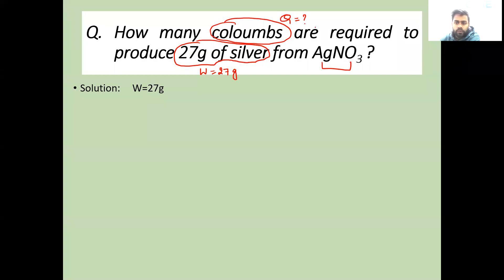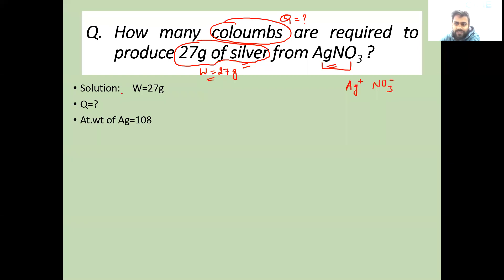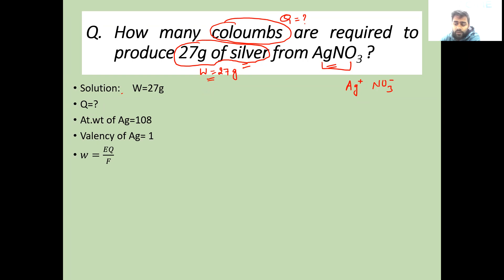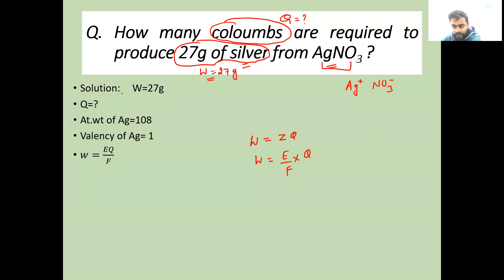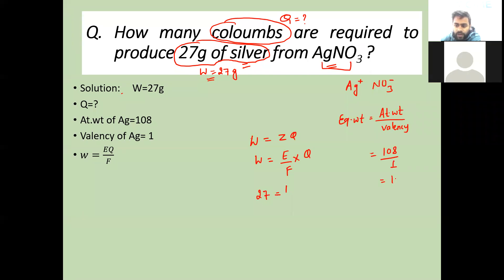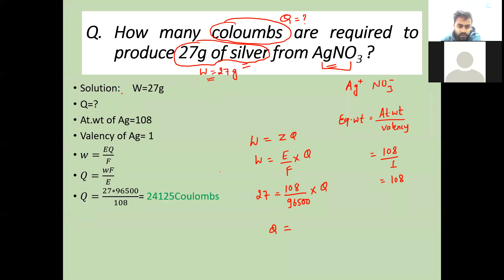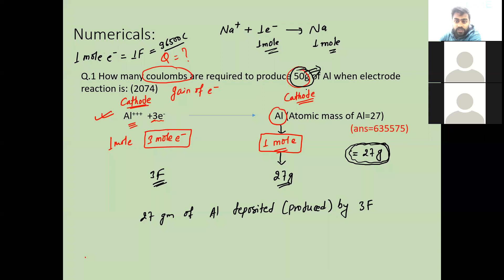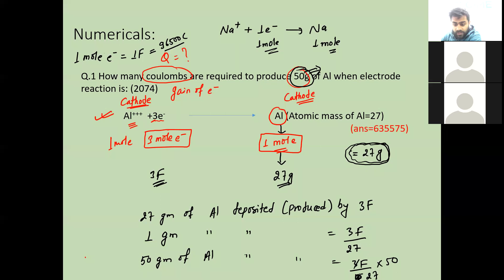Faradays 1st law Numerical || Class-11,12,Competitive exam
This video discussed the numerical related to Faradays first law of electrolysis by two method